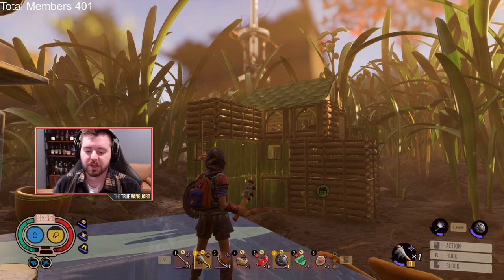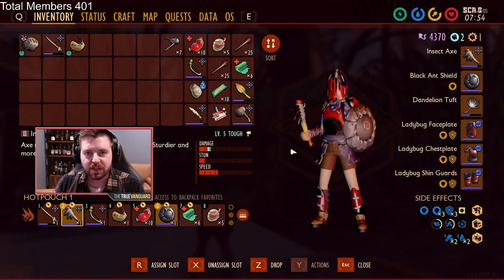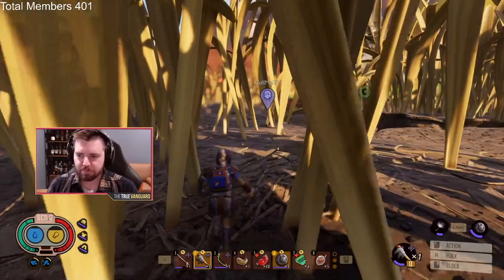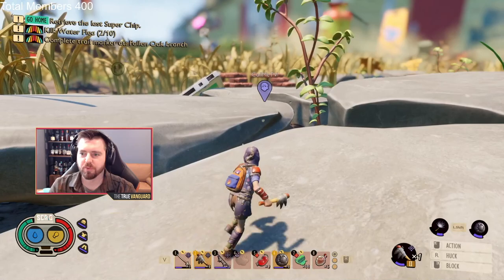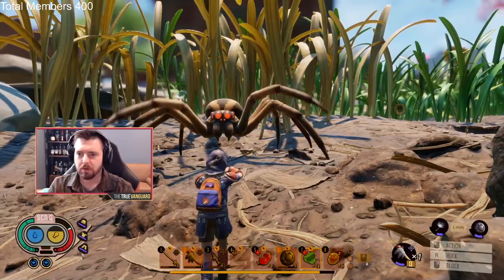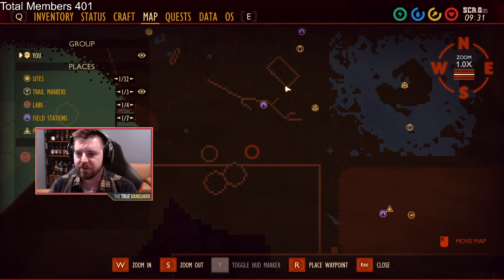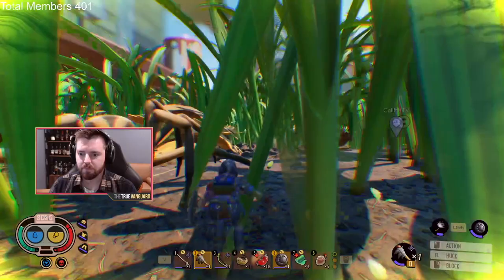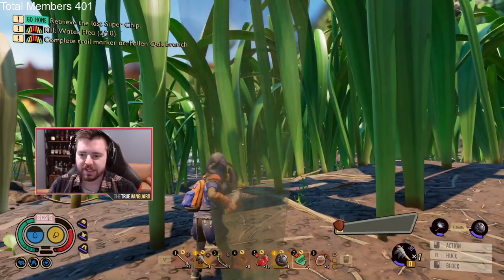How To Kill A Wolf Spider Easily in Grounded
This is how to kill a Wolf Spider easily in Grounded.  It's not as hard as you might think.  I don't use bows or cheese spots, I just walk up to it and take it down.  It's all about learning her moves and combo attack!